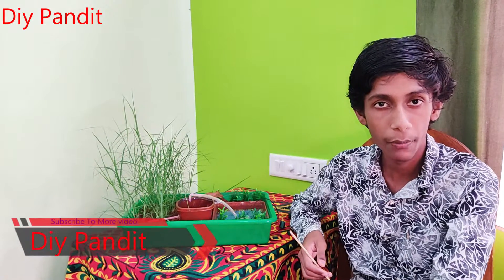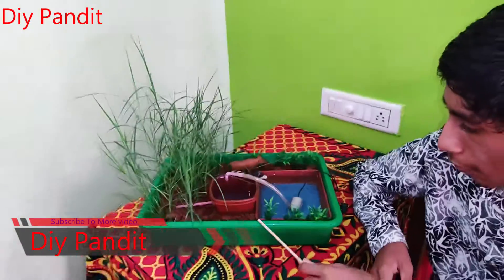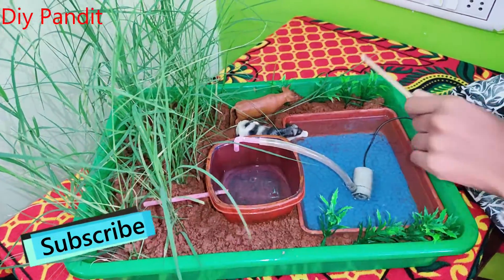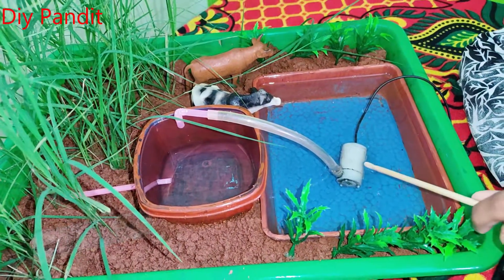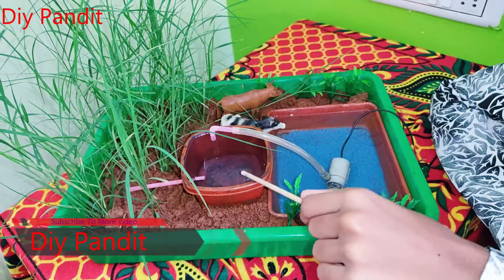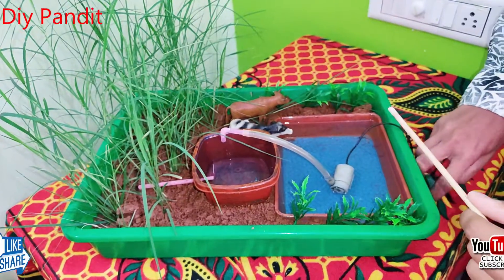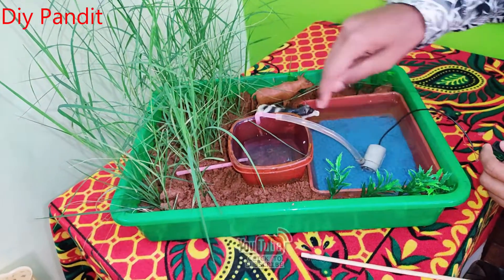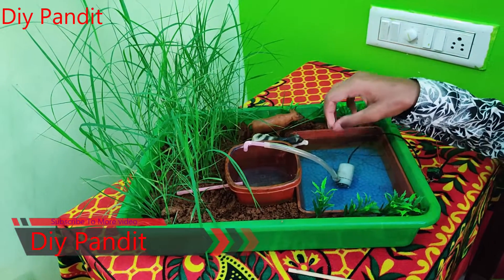agriculture working model explanation science project | DIY pandit